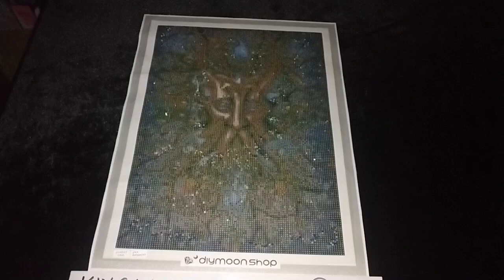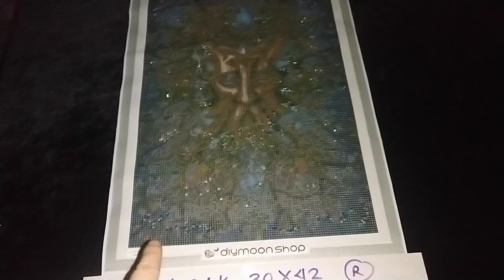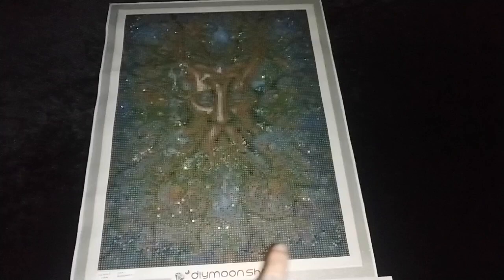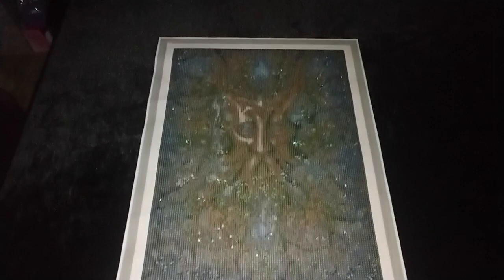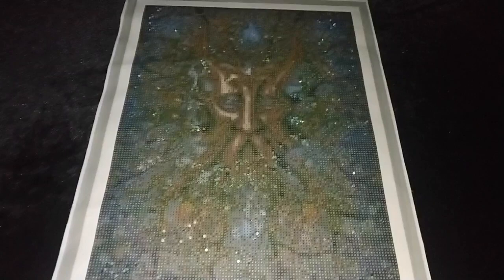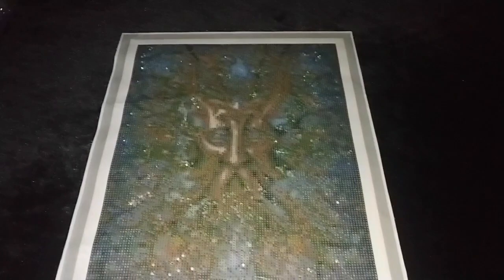DIYmoon Shop | JOHN SHANNON Kingly Oak 30x42cm Rounds Special Treatment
Click here for the Diamond Painting